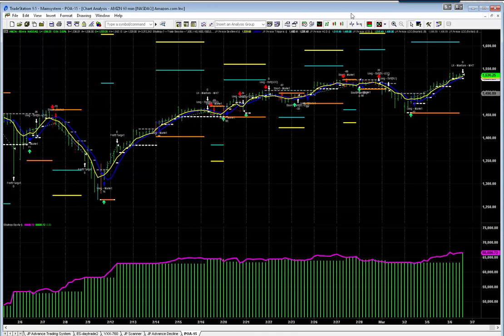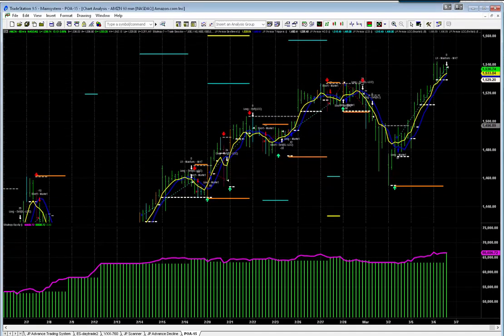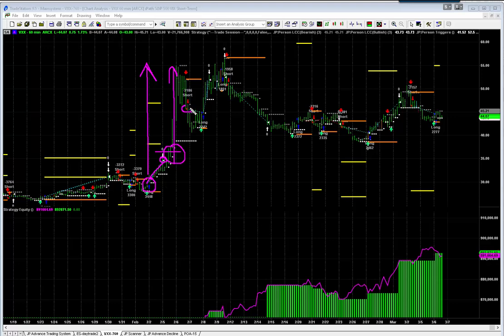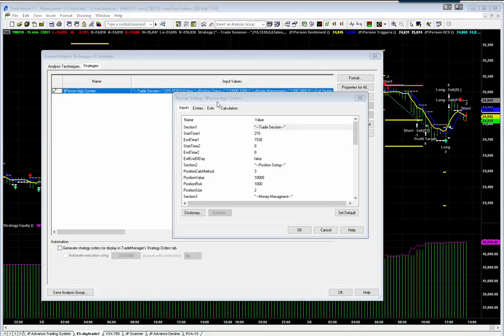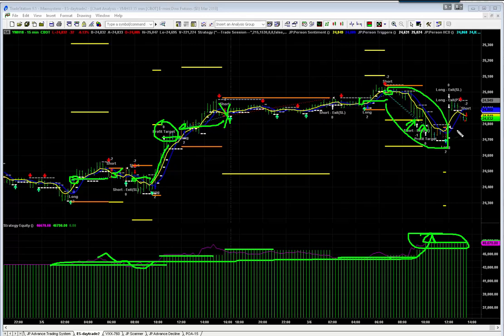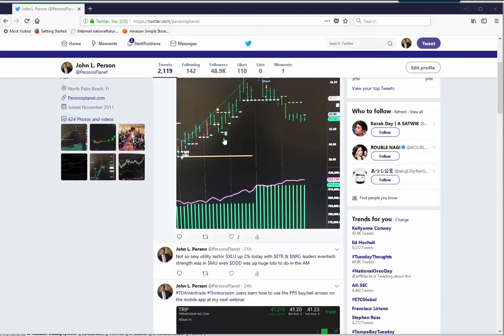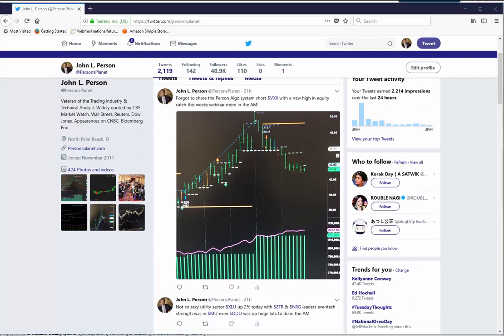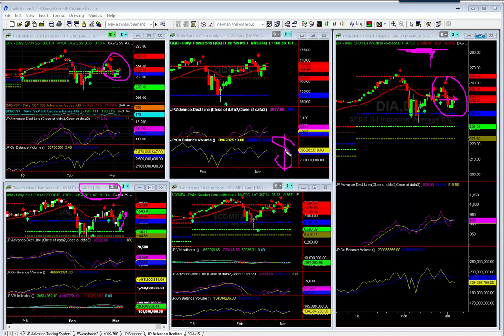POA YT 3 6 18